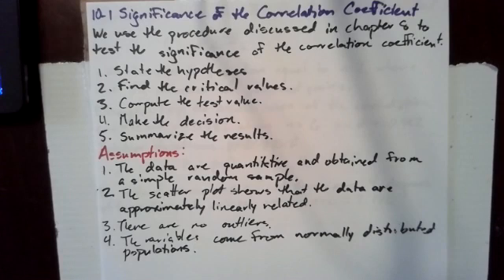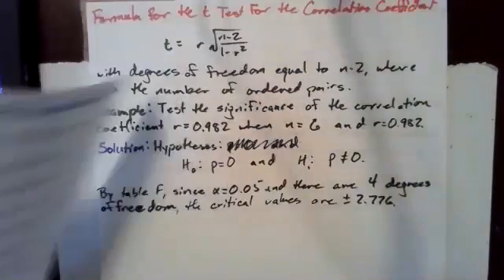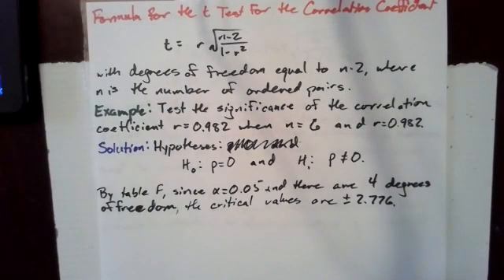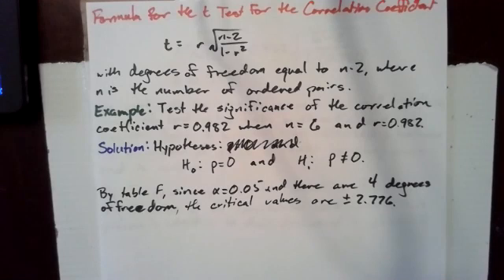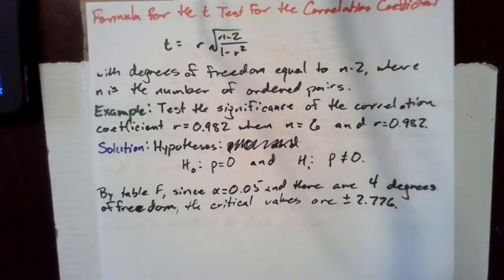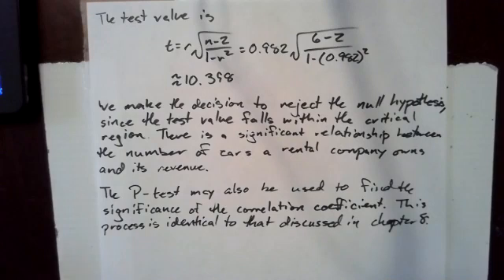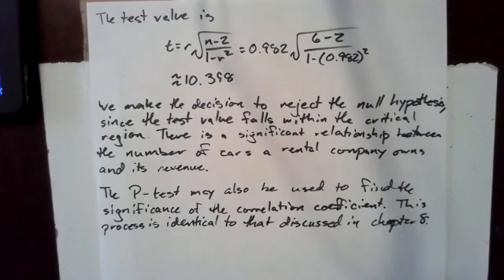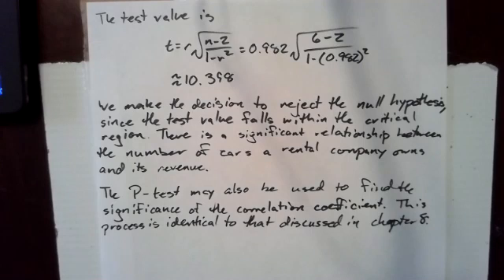Gen Ed Stats 10-1 pt 3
Significance of the Correlation Coefficient